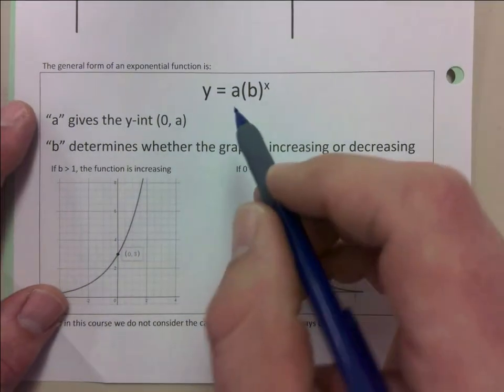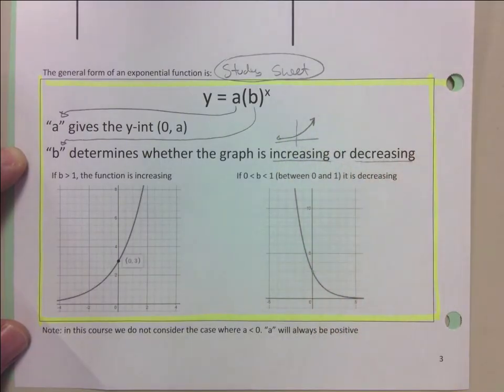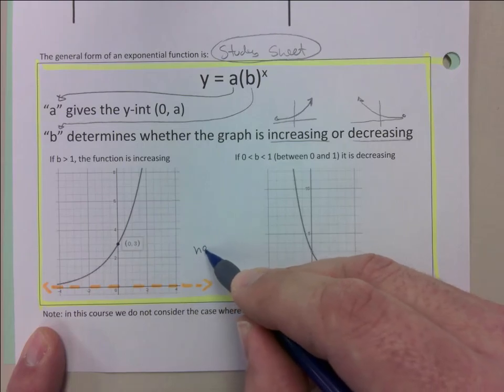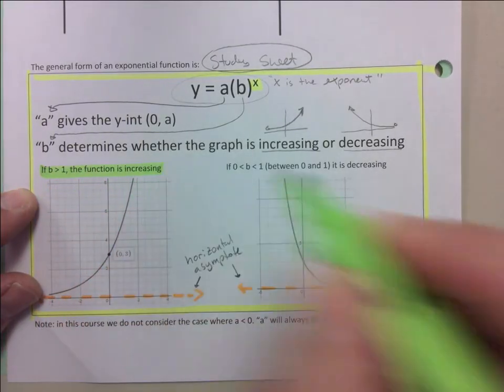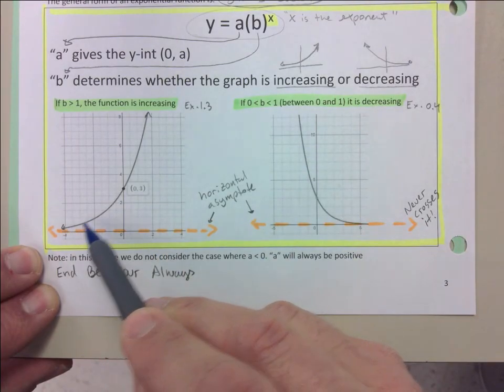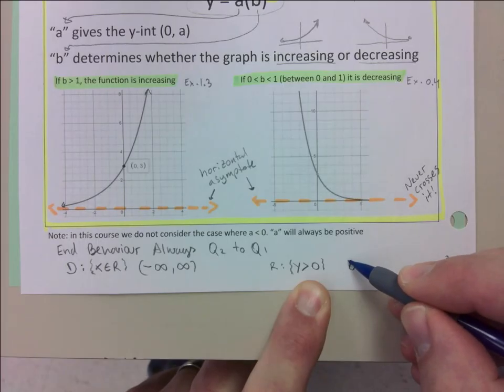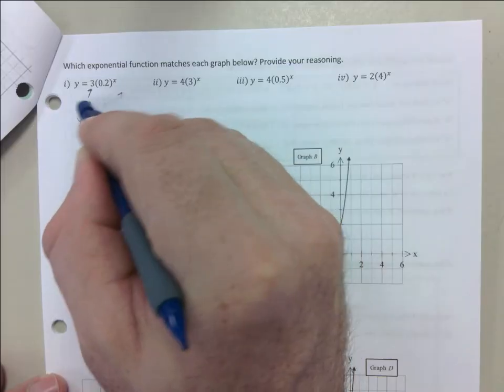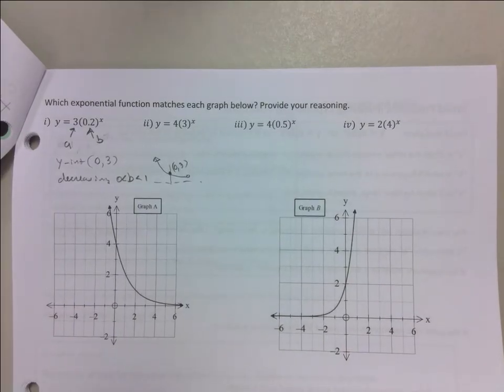CH 7 REVIEW OF EXPONENTIALS, MUST HAVE ON STUDY SHEET, ASYMPTOTE